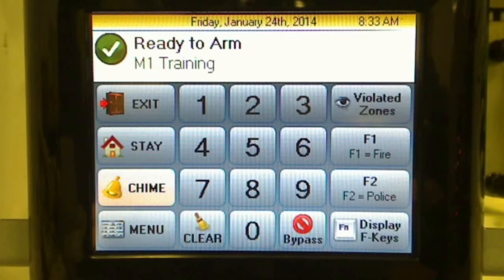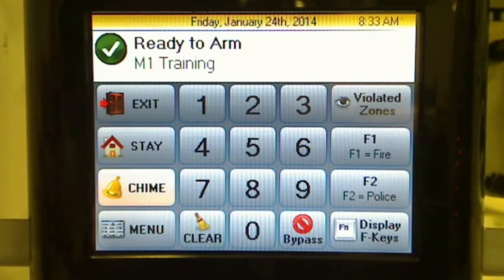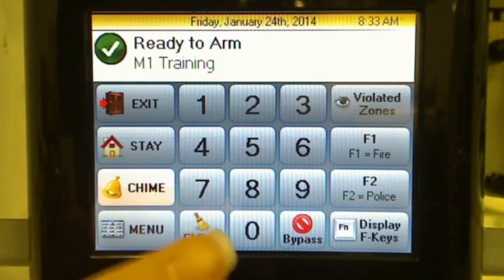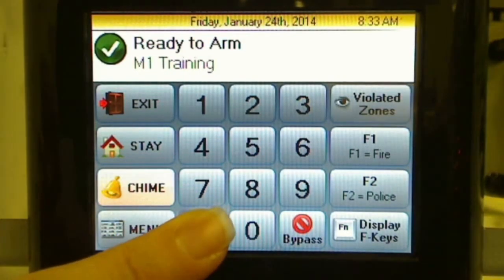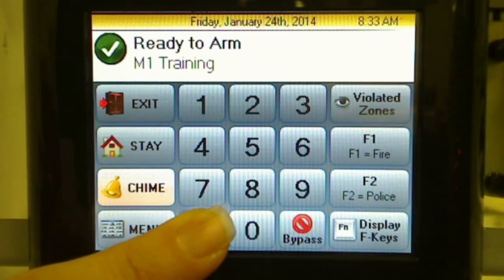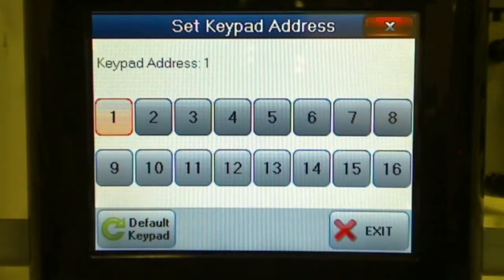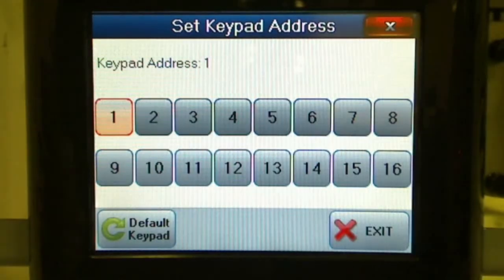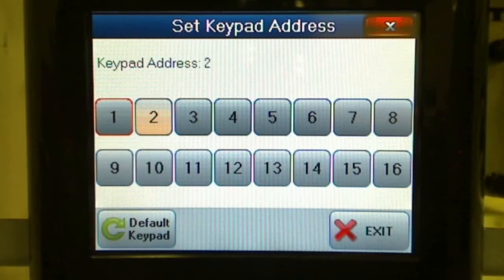Addressing M1KPNAV Touchscreen Keypads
This video will demonstrate how to set the address of an M1KPNAV Navigator touchscreen keypad.